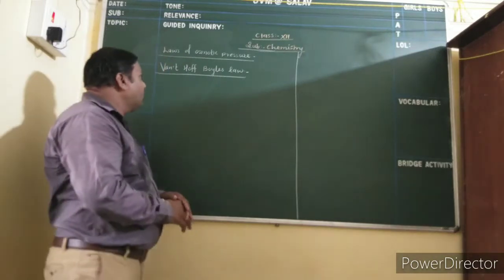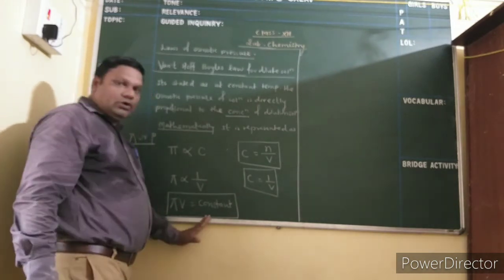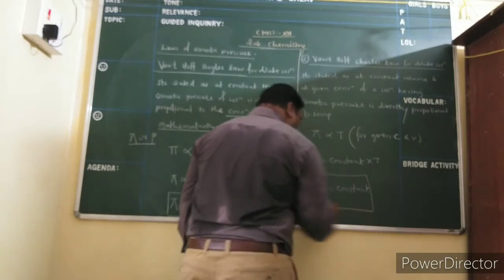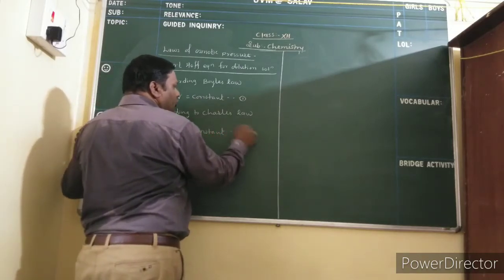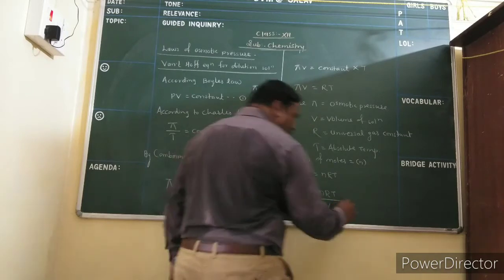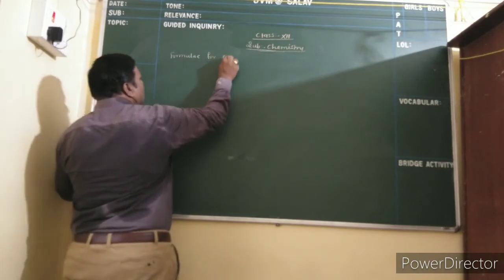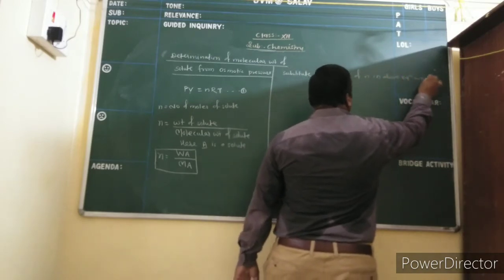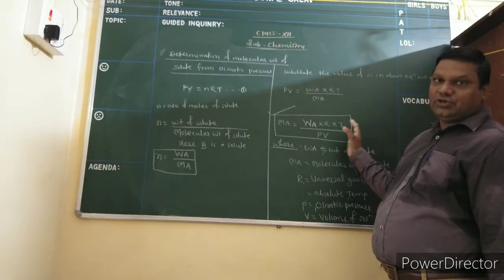L:-22- Class XII Chemistry :- Laws of Osmotic pressure and Determination of molecular weight .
Class XII Chemistry Ncert Part 1
Unit :-1 Solution
Topic :- Colligative Prpoperties
Resorce Person :- Mr. Mangesh Bamnote
PGT Chemistry JVM Salav Dist Raigad